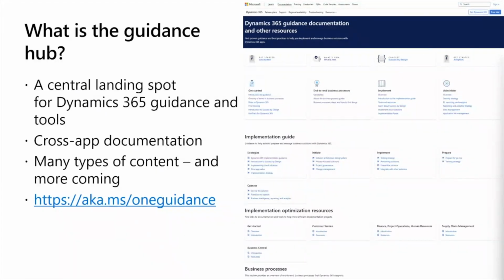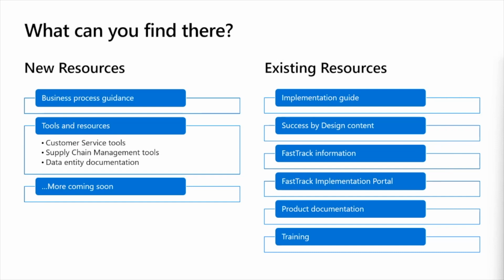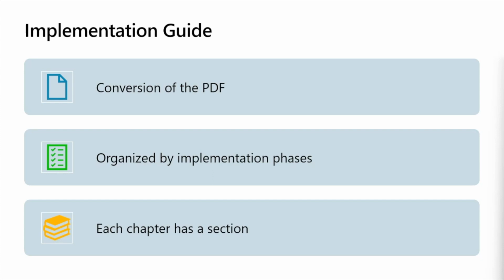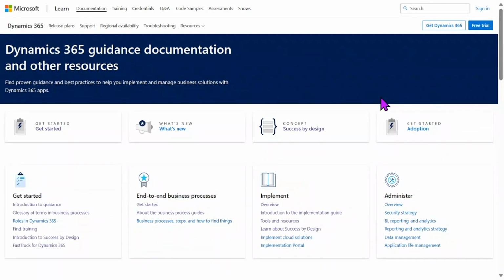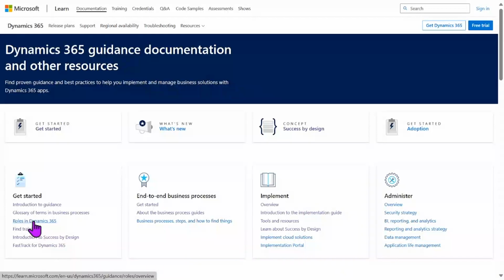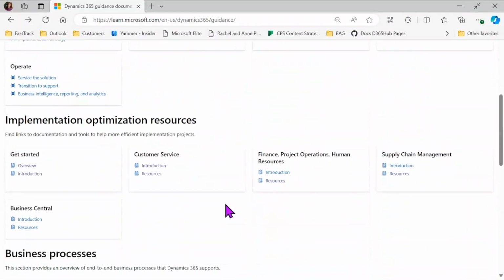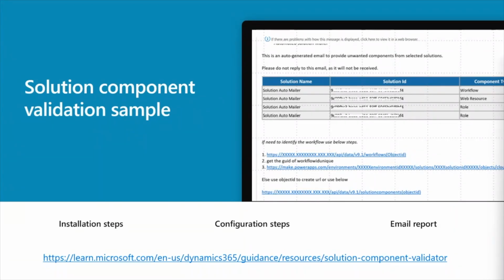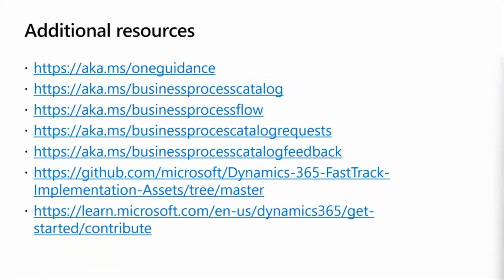Introduction to the Dynamics 365 Guidance Hub Part 1